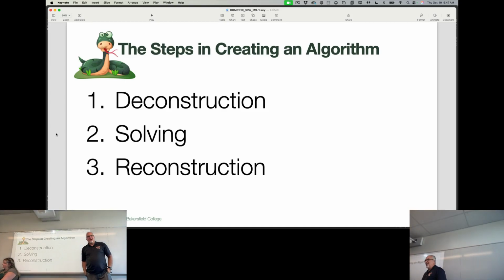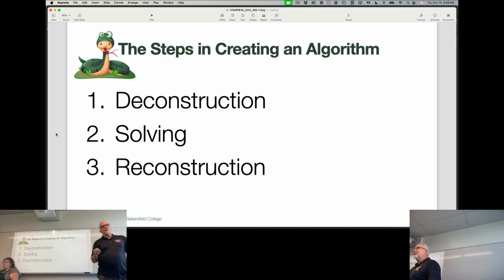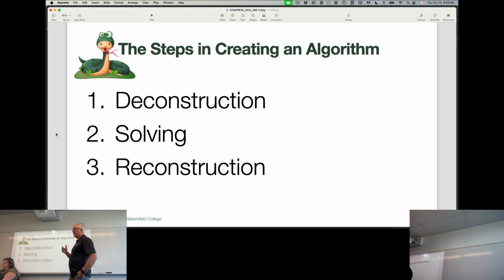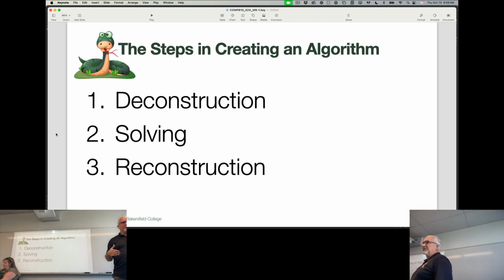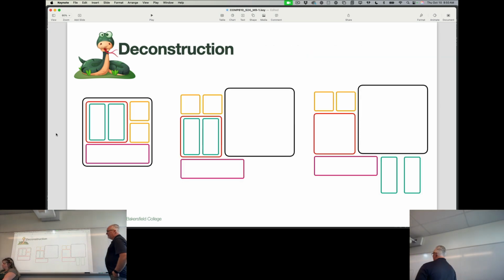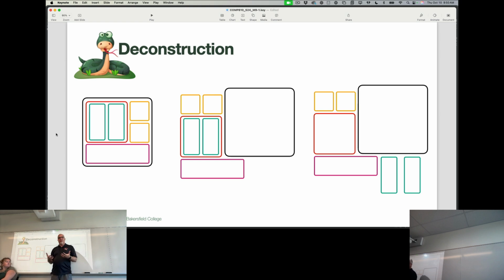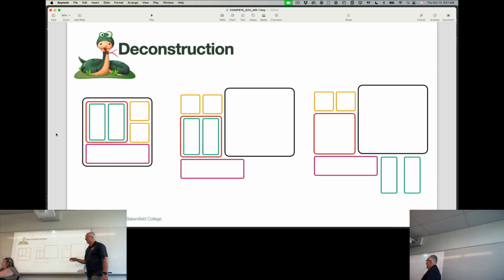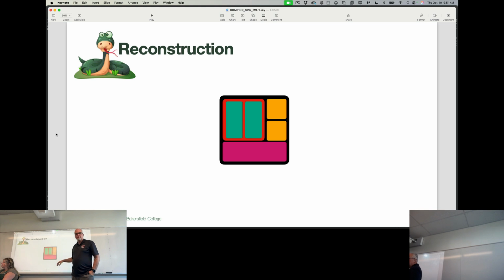Python (Fall 2024) Module 9-2: Steps for Algorithm Creation